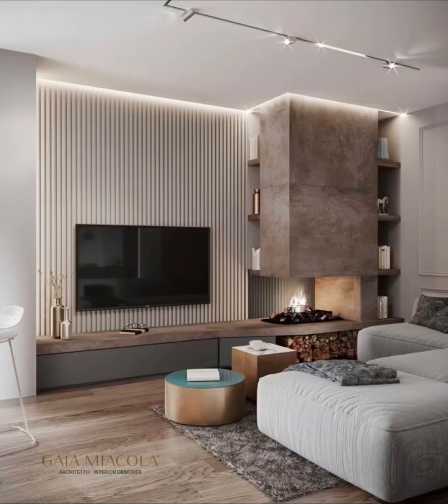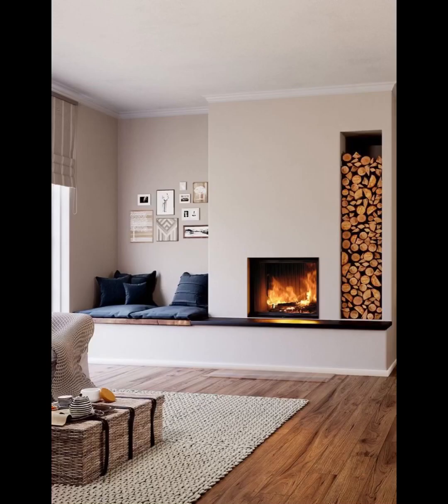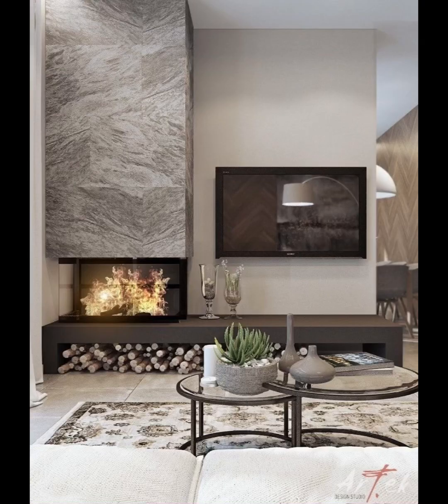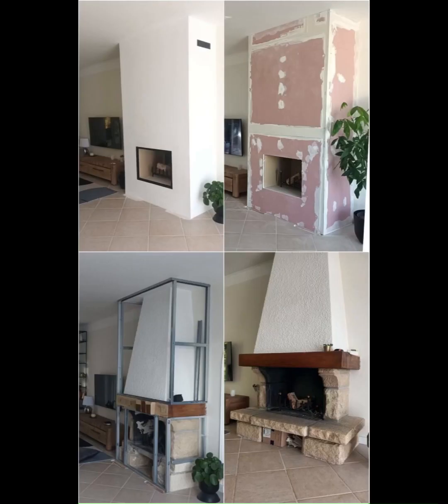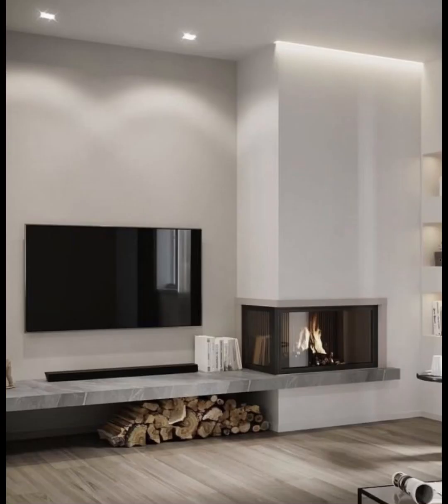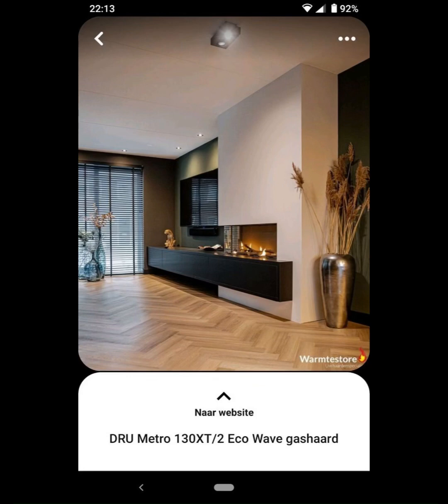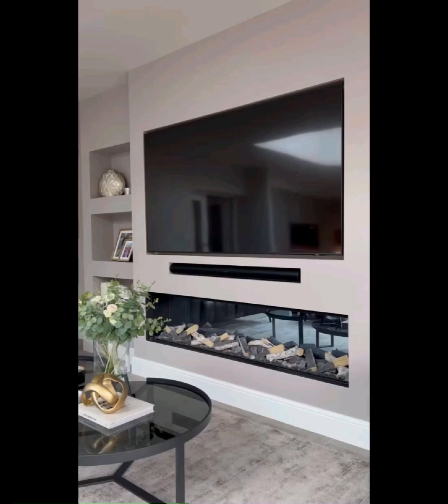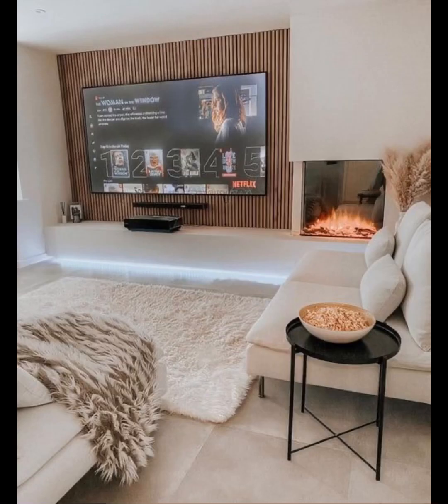Dream Home Mini Cinema Ideas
A dream home mini cinema is a great way to enjoy your favorite movies and shows in the comfort of your own home. You can create a cozy and immersive space that will make you feel like you are in a real theater, with a large screen, surround sound, comfortable seating, and mood lighting. Here are some ideas for your dream home mini cinema:
It’s all about the screen: The most important element of a home cinema is the screen. You can choose between a projector with a screen or a TV, depending on your budget, space, and preference. A projector can give you a larger and more cinematic image, but it requires a dark room and a suitable wall or screen to project on. A TV can offer better brightness, contrast, and resolution, but it may be more expensive and limited in size1. You also need to consider the screen size and distance from the seating area, to ensure optimal viewing angles and avoid eye strain. A general rule of thumb is to multiply the screen size by 1.5 to get the ideal viewing distance in feet2.
Sound matters: Another essential component of a home cinema is the sound system. You want to create a surround sound effect that will make you feel like you are in the middle of the action. You can use speakers, soundbars, or headphones, depending on your preference and space. Speakers can provide the best sound quality and immersion, but they require wiring